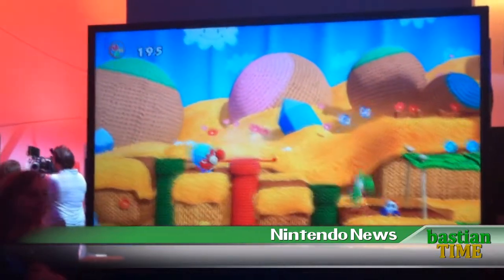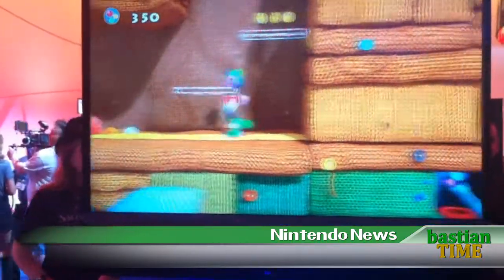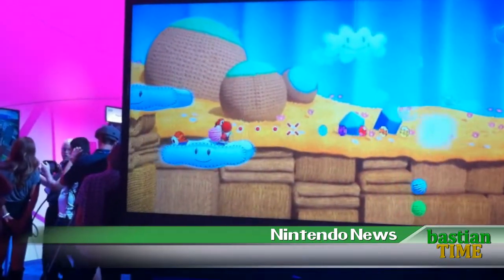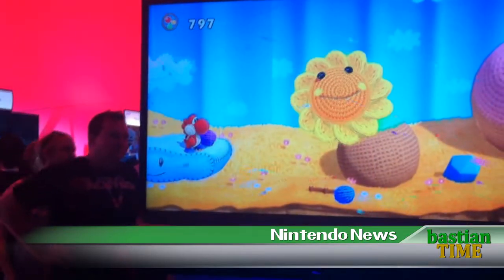Yoshi's Woolly World demo footage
While I wait in line to play the new Yoshi demo, I film two others playing it. :D